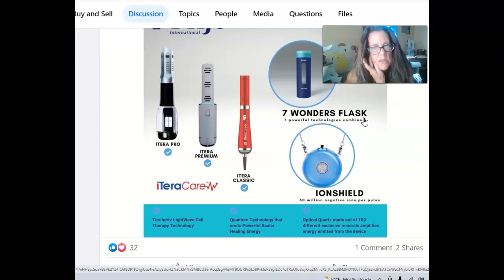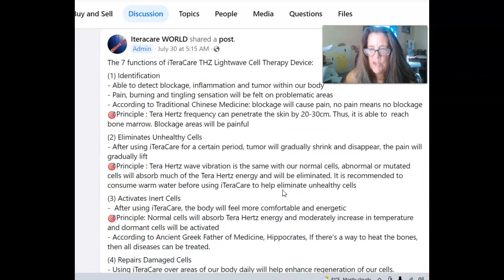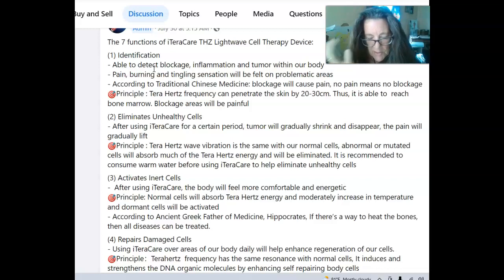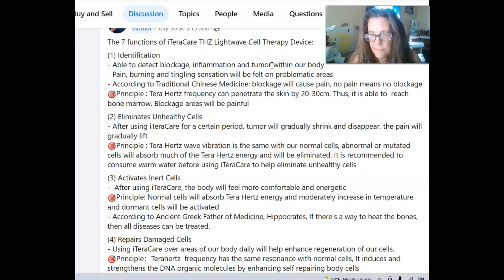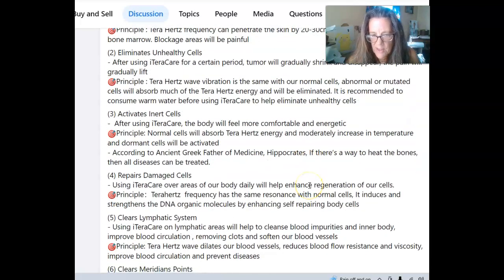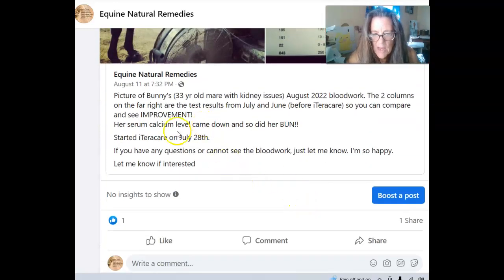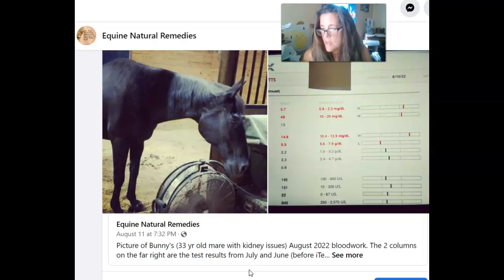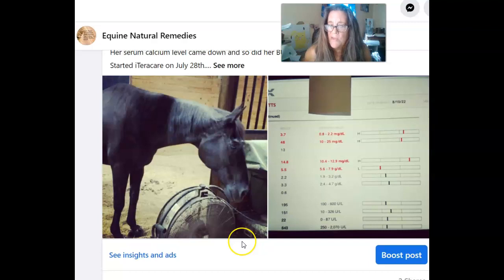Kidney Issues in Equine Horses Resolved Naturally Iteracare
Kidney Issues in Equine Horses Resolved Naturally
A clients horse was shutting down from kidney issues , bought the I tera care device
Started treating her horse and the results from the blood tests shown in this video proves that the Iteracare device really works.
Terahertz/Quantum-Scalar Therapy Device can help to:
Activate weak and inactive stem cells
Balance stress
Boost eyesight and hearing
Cleanse blood impurities
Counteract harmful EMFs
Detoxify the lymphatic system
Enhance microcirculation and remove clumps
Harmonize brain hemispheres
Improve anti-aging, beauty, and skin
Increase metabolism and weight loss
Lower blood pressure
Mitigate headaches

Reduce Inflammation
Rejuvenate libido and balance sexual dysfunction
Remove water retention